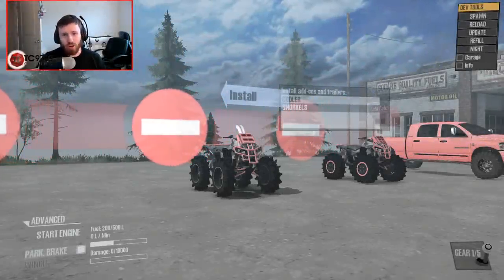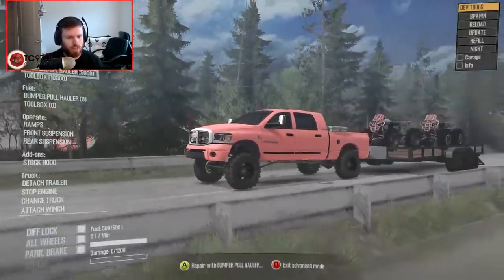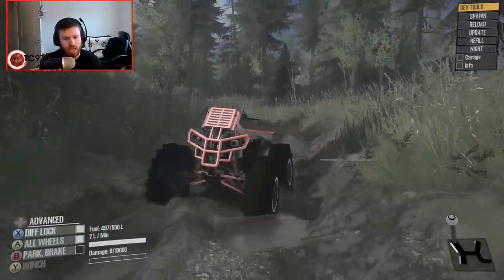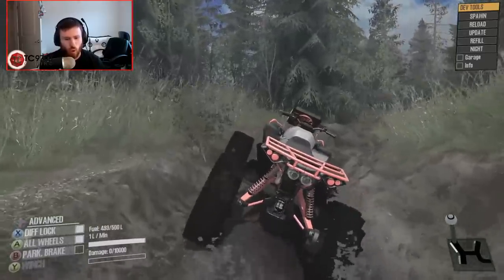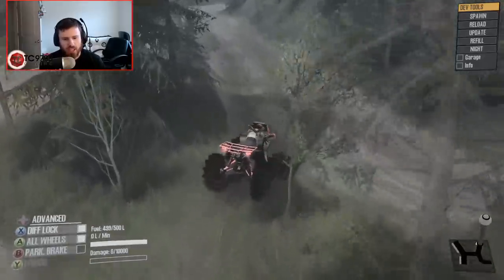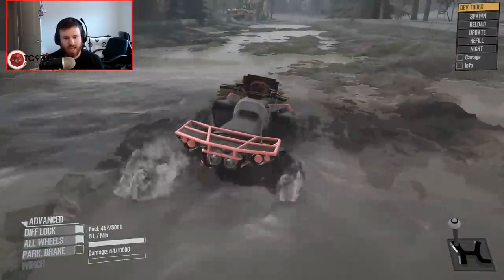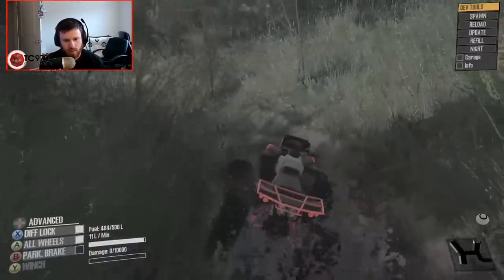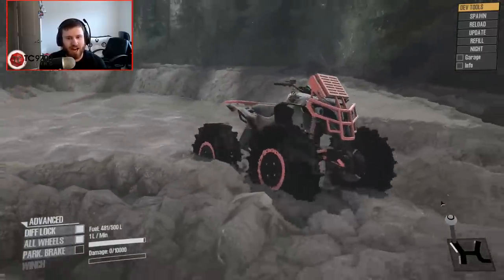SpinTires MudRunner: NEW Can Am Renegade!!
SpinTires MudRunner: NEW Can Am Renegade!!  | TC9700Gaming

Welcome back to another mod review in SpinTires MudRunner! This time, it's a Can Am Renegade by Frog and his crew!